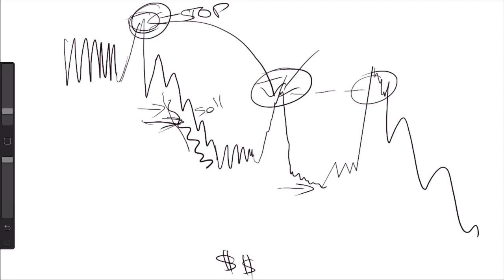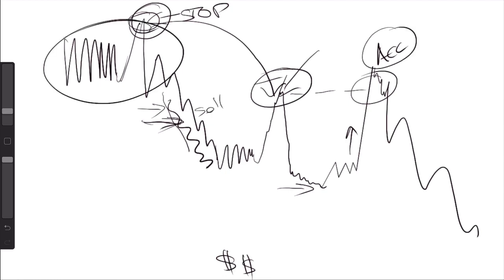Market Maker Martin Cole - Video 6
📘 FREE 7-Day Guided Path (Start Here)

In the last video we talked about manipulation how do you trade it and how do you know when you are in it. We talked about how you need to be continually putting the story together. We also talked about the blending of the three phases and how it is vital to understand this and how you can benefit from it.

 In this video we're going to be drilling down a little tighter we're going to be talking about looking for specific things to happen that will give us an edge in understanding which way the profit release is likely to go.

Just like the card counter in Las Vegas, we are playing the odds I'm looking to get onto that next winning run. In our case, the winning run is going to be the profit release of the market makers.
Earlier, we talked about the blending of the three phases, accumulation, manipulation and property release.

In what I am going to show you now will be giving us an edge, it will provide us with an insight into whether the market makers have been accumulating buy orders or sell orders. If we have knowledge that the market makers have been accumulating buy orders then we can set a trade up for choosing a low-risk entry into the market expecting the market to go up.

If we have knowledge that the market makers have been accumulating sell orders then we can set ourselves up for a low-risk entry into the market expecting the market to go down.

The first tool we are going to use or rather the first market-makers showing of their hand is going to be the stop take move.

 A stop take move is where the market moves in the opposite direction to the direction that will ultimately play out in the profit release phase.

This move in the opposite direction often takes place during a very short time period.  It can occur in only a few seconds, but since that leaves a footprint on the chart, you need not be worried that you will miss it. But of course, you need to identify it. Rather than me trying to describe this verbally, I will again turn to the whiteboard to illustrate this.

Learn how to trade currency using the market makers method with Martin Cole.  Traders talk live every week
Send in your charts for live on show answers. Also, join up to my Currency Trading Traders Talk Live Show Facebook group